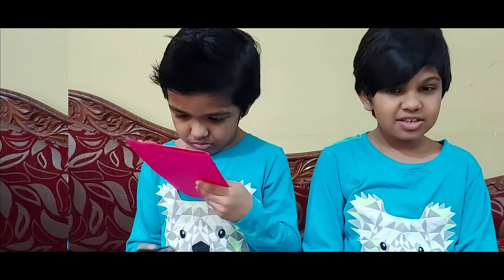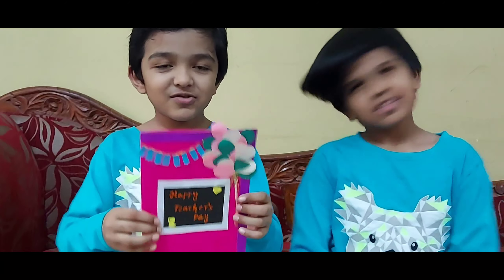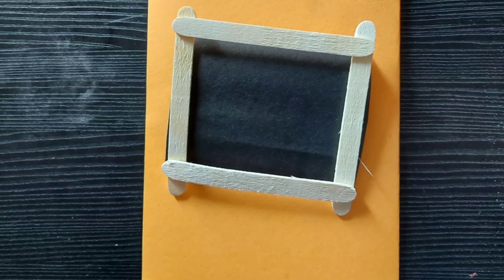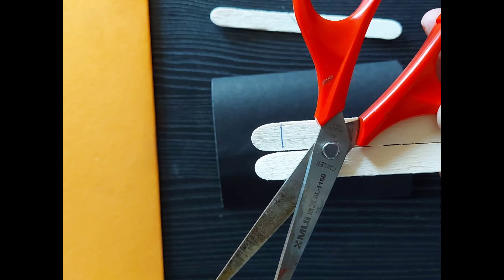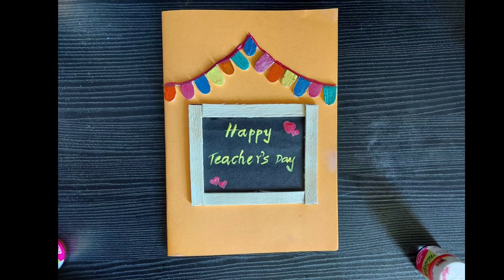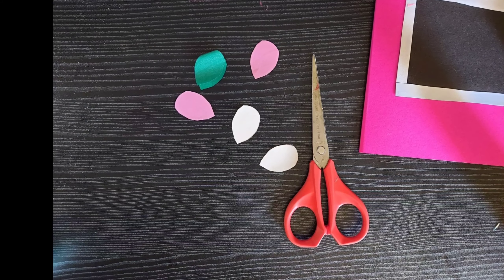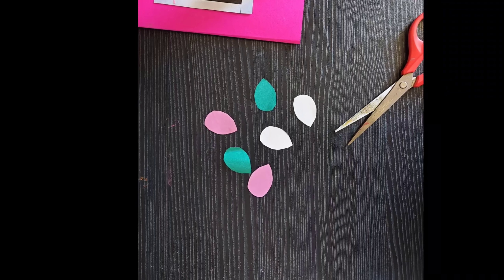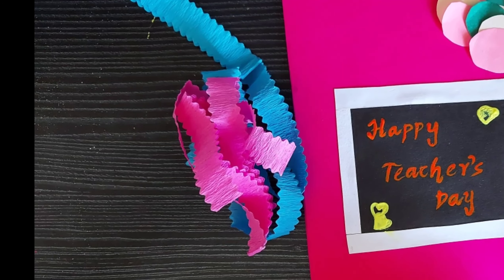Teacher's Day Card | Home made card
Simple way to make beautiful teacher's day card